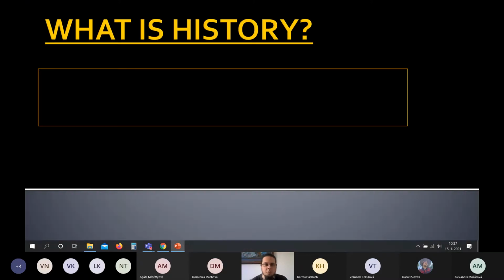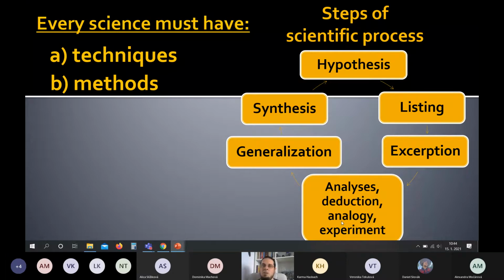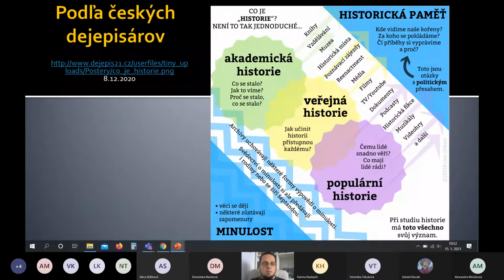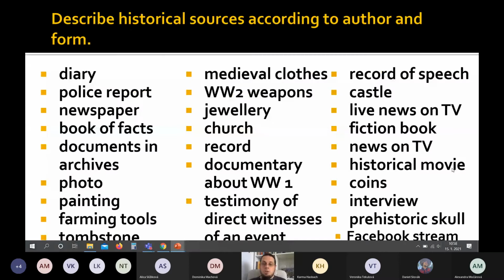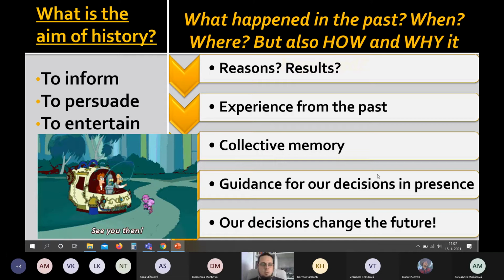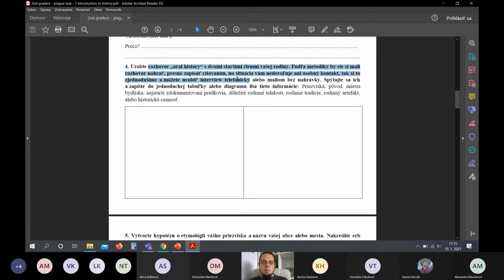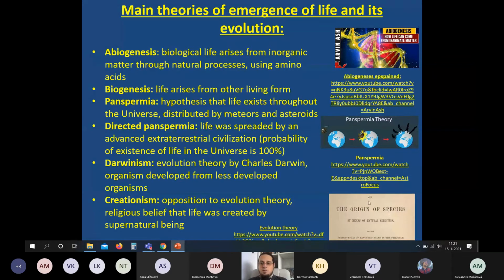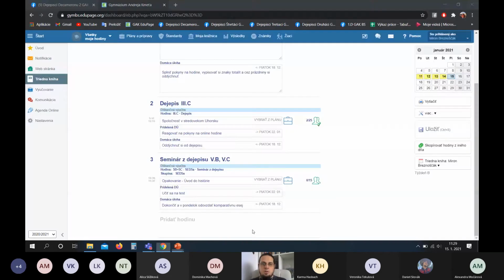Online lesson: Methodology of historical research & History of the Earth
Online hodina dejepisu pre gymnazistov z GAK Banská Štiavnica.